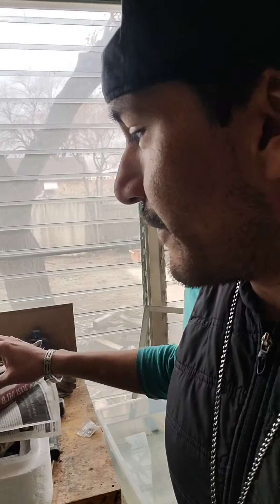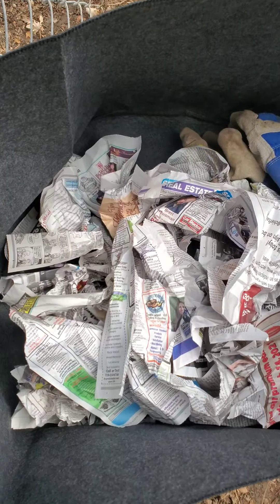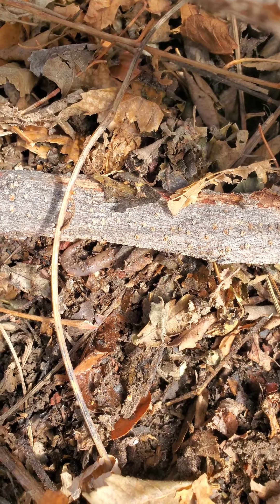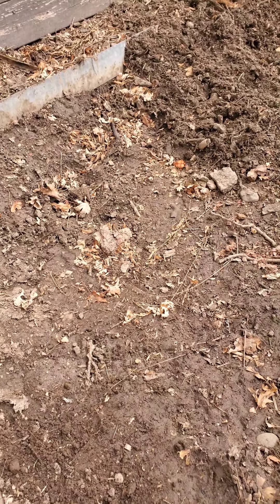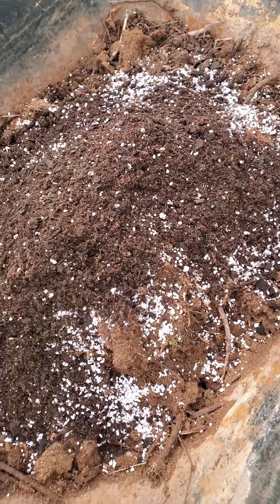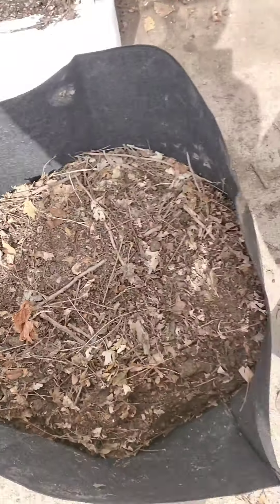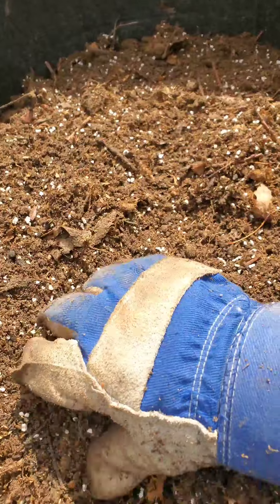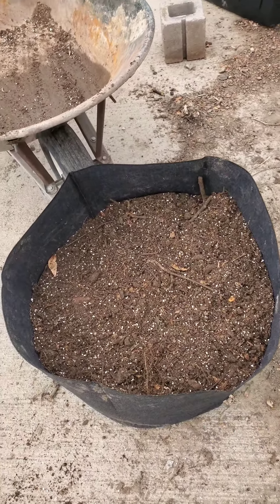Celebrating St. Patrick's Day Preparing Potato Garden Grow Bags! 😎🍀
Do you want to garden this Spring and summer, but don't know where to start or feel like you don't have enough space?!

Watch me prep the potato garden on a slab of concrete...say what?!

Let's explore together all of the different ways to grow on abundant garden starting now with what we have!

In this video, let's learn how to fill a gigantic growing pot with fertile soil, without spending a lot of money on expensive potting mix.